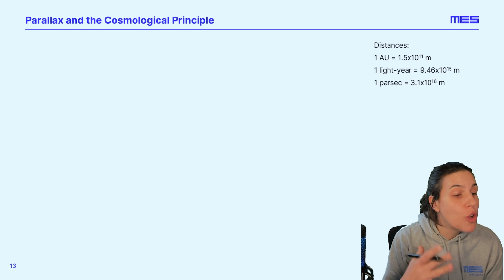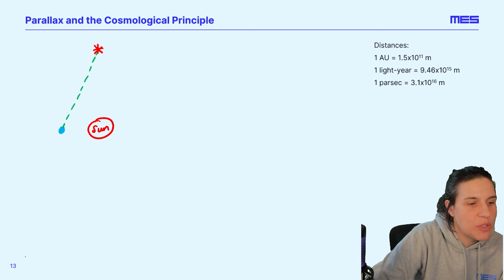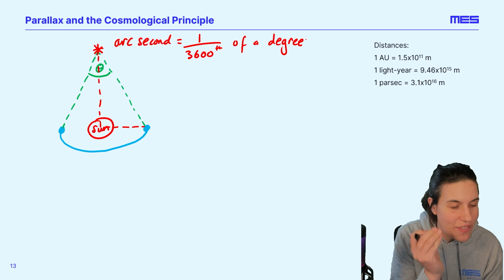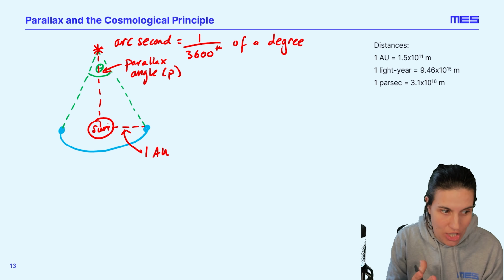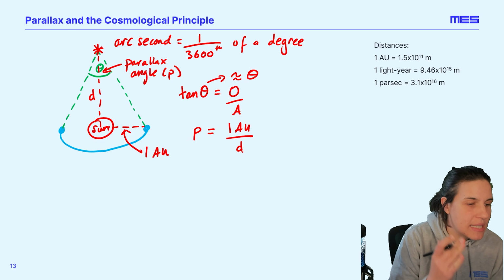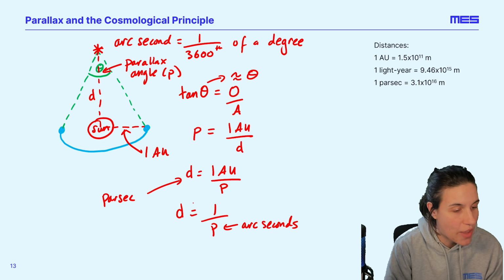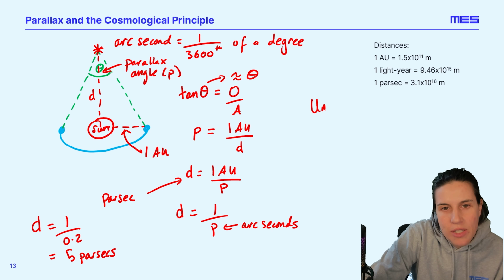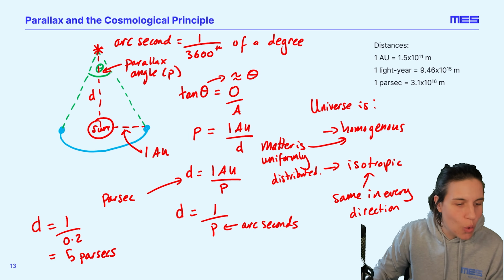Parallax and the Cosmological Principle Explained | OCR A A-level Physics